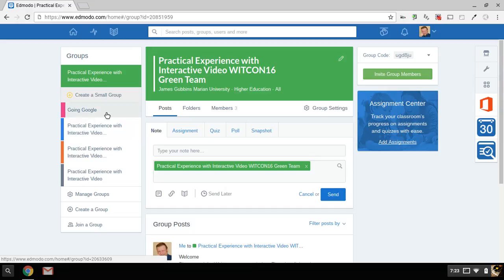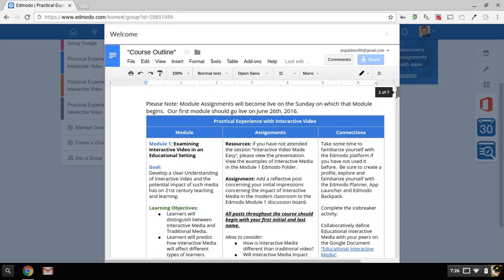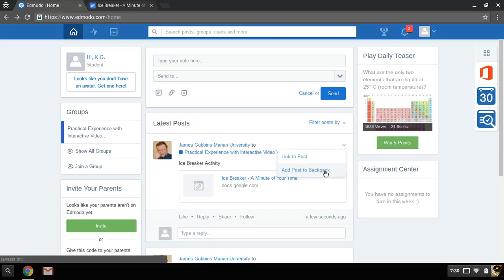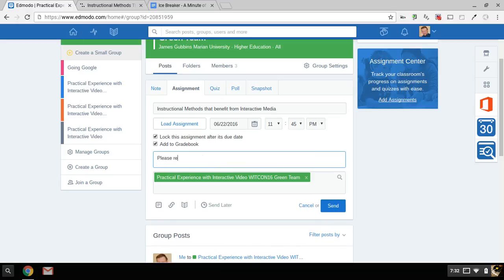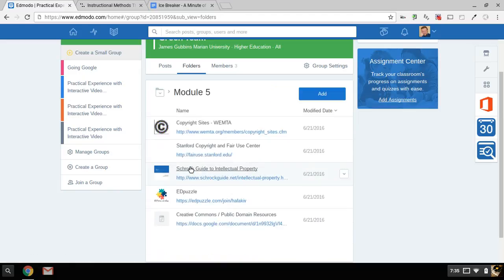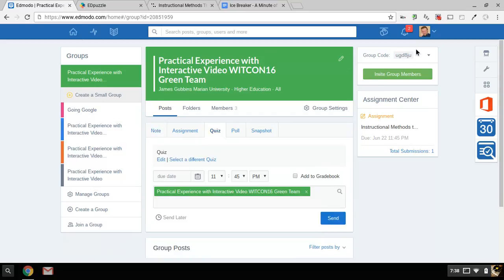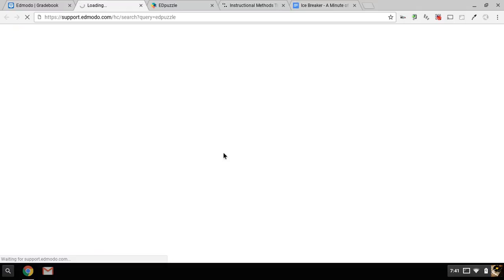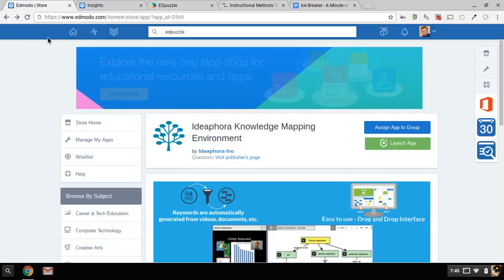EDT 672 Module 6 Discussion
In this screencast, I walk you through my new 8 week online course for educators and adult learners entitled "Practical Experience with Interactive Video".  This course is an extension of the breakout session "Interactive Video Made Easy".  I will be giving at my district as well as a number of conferences this year and offering attendees the opportunity to take this online course as a deeper dive into Interactive Media.
This video looks at some of the benefits and drawbacks of Edmodo as an LMS and examines many of it's features as well as how to overcome some obstacles.
I quote Kerry Rice's Making the Move to K-12 Online Teaching:

Rice, K. (2012). Making the move to K-12 online teaching: Research-based strategies and practices. Boston: Pearson.

As well as, an article from the National Center on Accessing the General Curriculum:

Hall, T., Strangman, N., & Meyer, A. (n.d.). NCAC Differentiated Instruction and Implications for UDL ... Retrieved June 21, 2016,